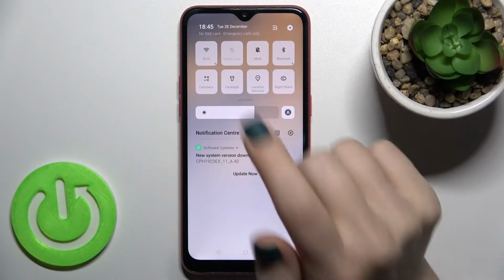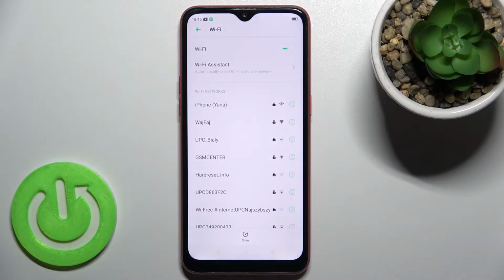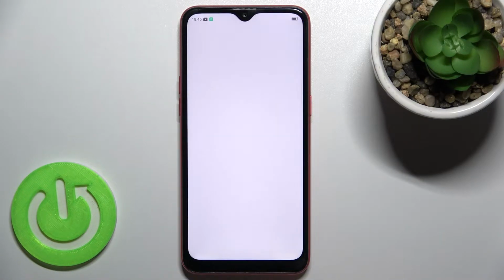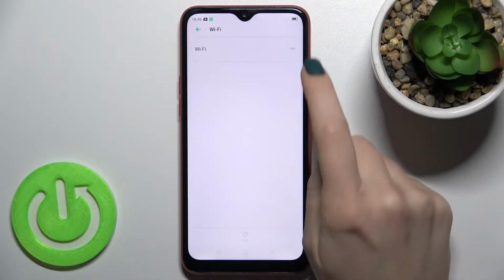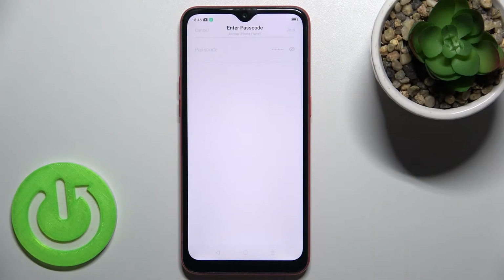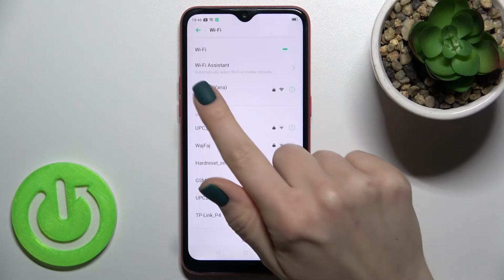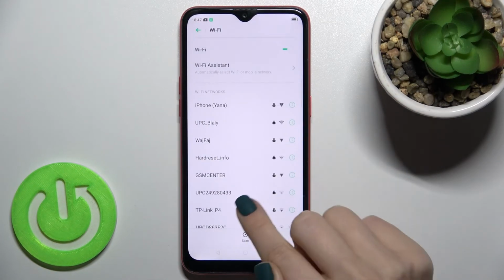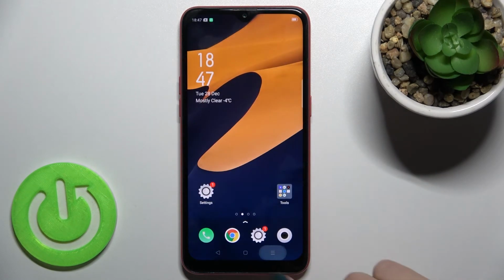How to Connect Oppo A1K to WIFI - Connect Smartphone to Chosen Network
If you are struggling to Connect Oppo A1K to WIFI, then we are here to help you! In this video, our expert will show you how to Access Network Settings, and then create wireless internet connection within minutes. So, just follow all steps from above, and quickly enjoy connecting with WIFI successfully. So, don’t wait any longer, let’s get started!

How to Connect MOTOROLA G71 5G with Wi-Fi? How to Connect MOTOROLA G71 5G with network? How to Use Wi-Fi in MOTOROLA G71 5G? How to Pair MOTOROLA G71 5G with Wi-Fi? How to Enter Wi-Fi Settings in MOTOROLA G71 5G? How to Reach Wi-Fi panel in MOTOROLA G71 5G? How to Use Network in MOTOROLA G71 5G?